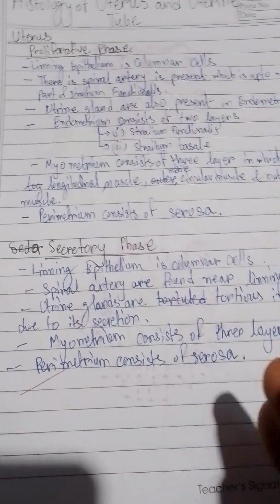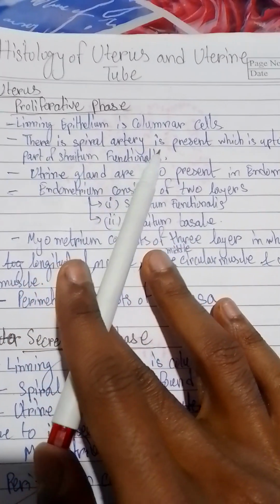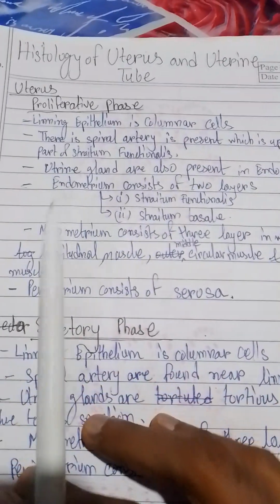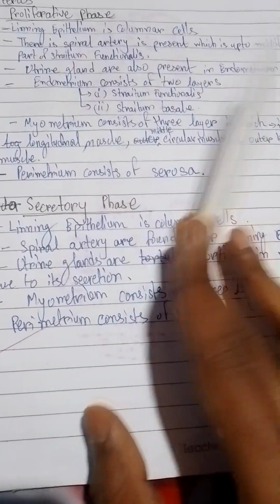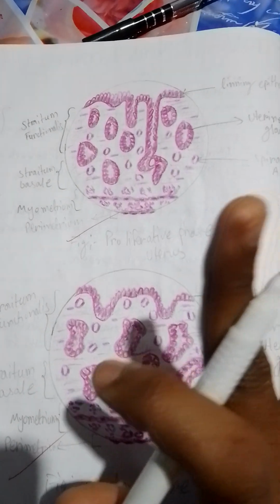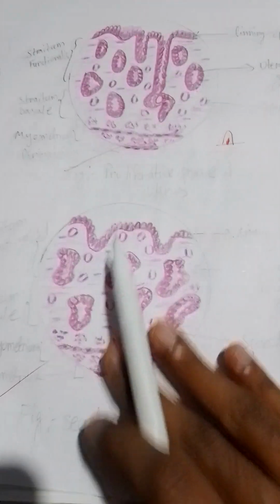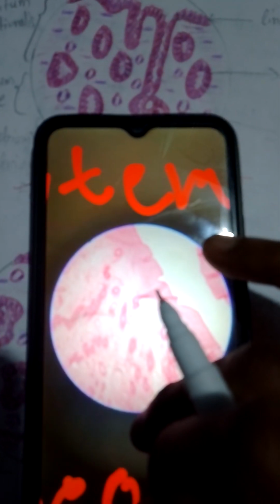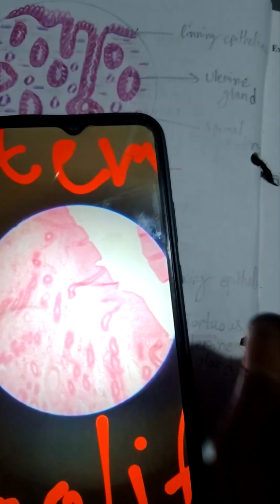Histology of uterus